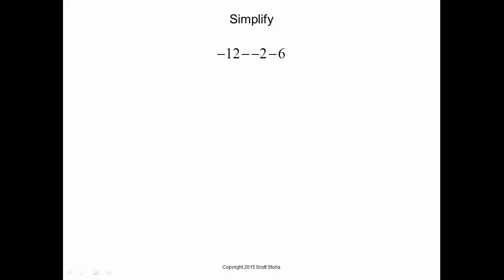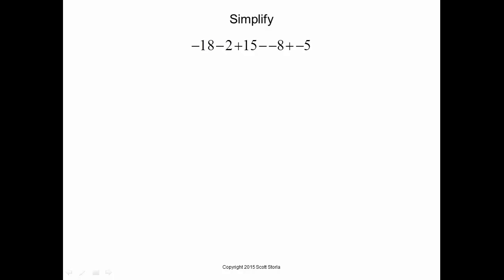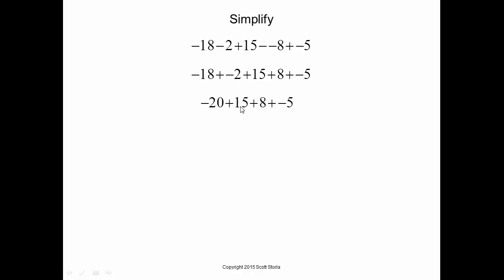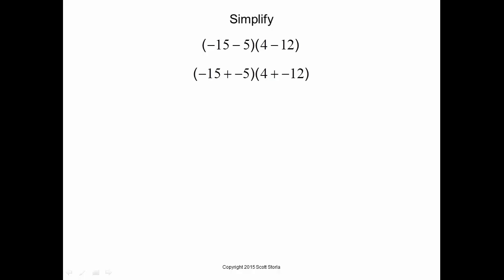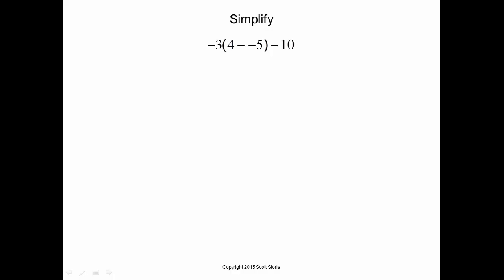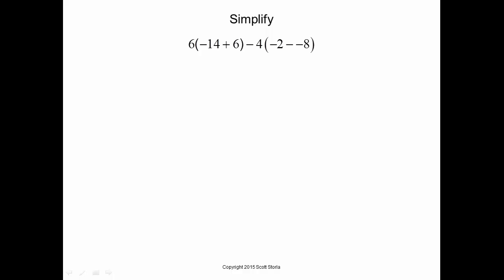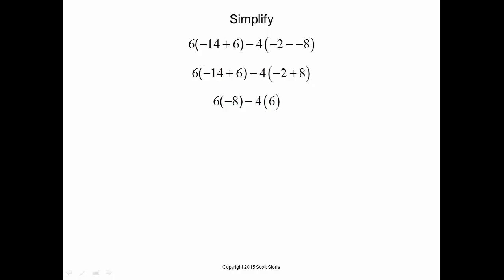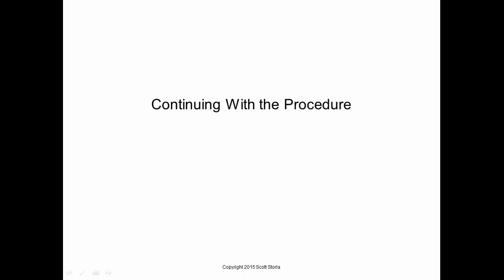Continuing Integer Subtraction